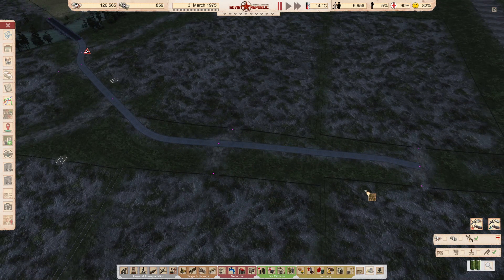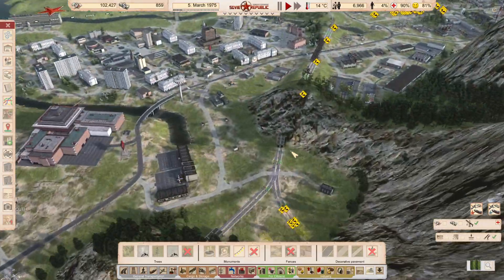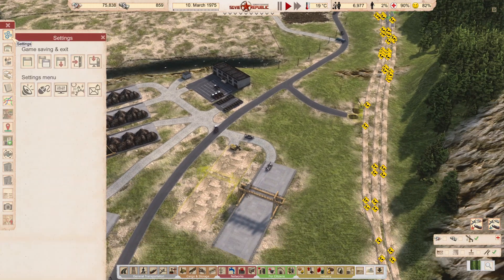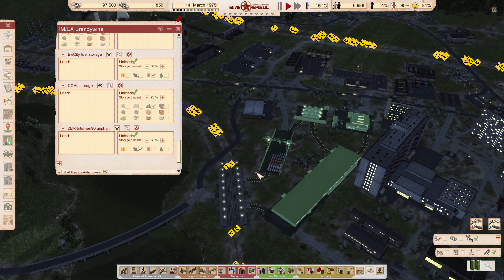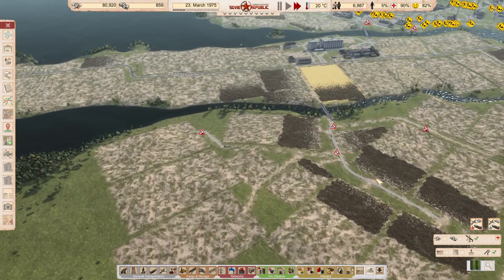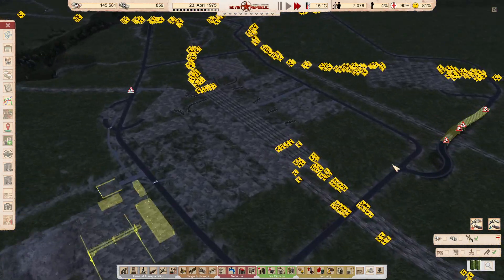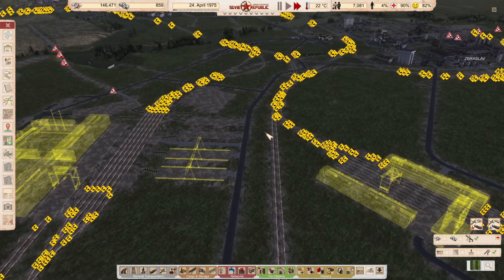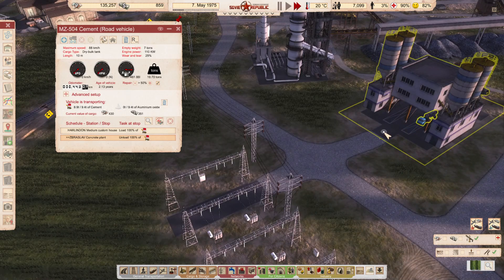E56 FINISHING THE CEMENT PLANT; Workers and resources HUSÁK CHALLENGE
We finished the beast! Now to fill it up and start.

Track record:
points used: 1973 - 0/300; 1974 - 0/300; 1975 - 0/300

5 year plans:
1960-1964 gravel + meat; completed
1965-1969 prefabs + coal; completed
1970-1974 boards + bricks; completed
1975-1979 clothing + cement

storyline events:
1968 - expells done
1970 - normalisation running
1973 - Husák´s children (both already done in 12/1971)
coming soon 1977 - Charta 77

HUSÁK CHALLENGE rules (in short)
1) Hard map, scarce resources
2) Realistic mode, NO LOANS
3) Export of only 100% in-republic made (no imports in any preceding step). Exceptions: electricity, fuel for vehicles, chemicals for water treatment
4) Import limit to 1 full free warehouse (85t) of prefabs per year only.
5) Ban on buying trams, trains, planes, helis and ships. Self production with blueprints needed. Disassembled track layer(s) are exception.
6) 5-year-plans (2 new exportable goods each 5 years, need to predict them at the beginning of each period). Failure = end or rule 10
7) Play vanilla. You can use modded buildings AFTER using all vanilla from same category (for diversity).
8) 1500/300 immigration points 1st/following years, workers costs 1/3/6 points each (based on education).

BONUS RULES:
9) Money reform - once per campaing "loan" RUB (1,4mil) for 5 years and let it be. No refinancing, prolonging, re-issuing. If you run out of money, you end.

10) Perestrojka - failing one 5-year-plan is doable. Failing two is ok if happened in two non-consecutive 5-years. Failing 3rd leads to your loss of control and sends you to gulag. Start again.
STORYLINE based on HISTORY OF CZECHOSLOVAK SOCIALIST FEDERATIVE REPUBLIC (ČSFR)

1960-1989 "Comecon" - to west you can only export electricity and advanced products (but hold rule #3). Tourism is allowed, though...

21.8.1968 "Varsaw pact invasion" - due to "brotherlike intervention" you are allowed to keep only one hotel and western tourism is strictly banned. Also force away/kill people who do not comply - have at least 600 emigrations+deaths in span of 09/1968-12/1969 (how you make it is up to you).

1970 Normalisation - since school year 1970/71 (september 1970) all university professors HAVE TO HAVE over 50% loyalty. If your republic fails, your reign is replaced.

1973 Husák´s children - by the end of 1973 you have to have at least one working orphanage and you have be researching/have already completed the research of "Increased birthrates" at medical university

1977 Charta ´77 - you do not suffer revolutionary ideas; sentences are set to minimum of 5/6/7 years for crimes to teach them.

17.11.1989 Velvet revolution - end of "Rule of one Party". No more tourism restrictions and sentence minimums; you can trade with west with all resources since 12/1989. But your loyalty must never fall bellow 50%, else you lose reign in democratic elections.

01/1991 End of Comecon - no more exports in RUB except electricity, tourism and used vehicles. Every trade from now on must be taking in USD as a general trade currency (so via NATO borders).
THE ENDGAME GOAL is not only to survive, but to export at least (in total) "n" amount of each available resource of positive value (except waste).